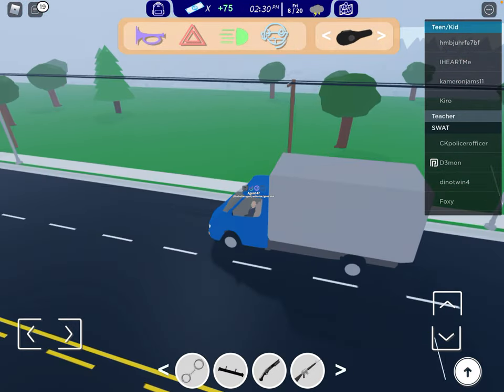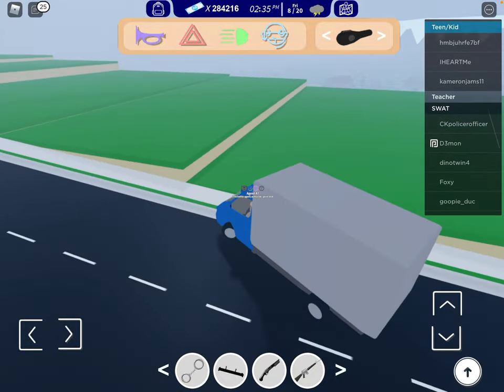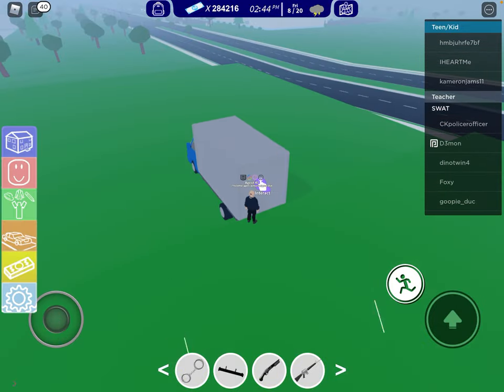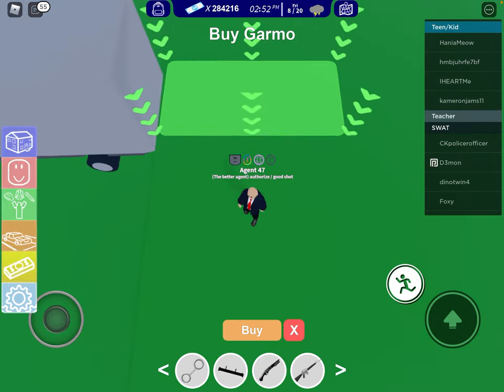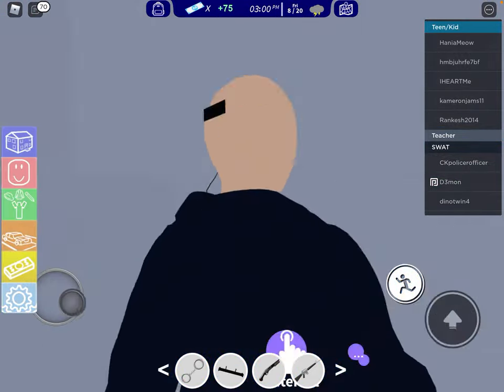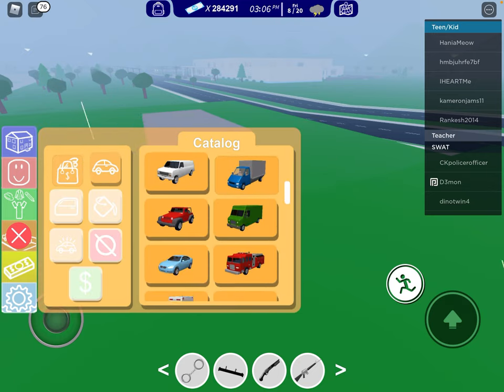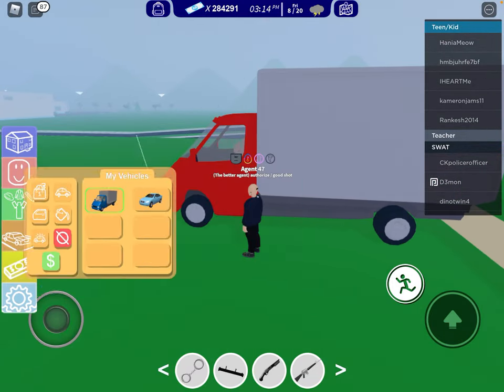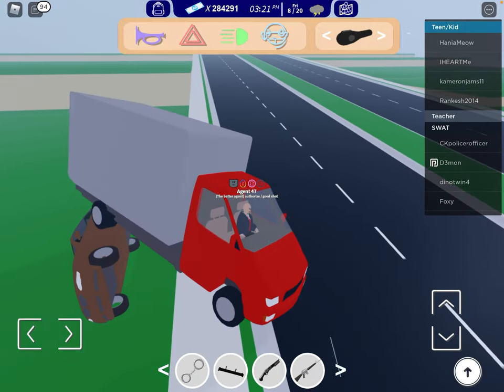how to get a vehicle in a box truck The neighborhood OF Robloxia